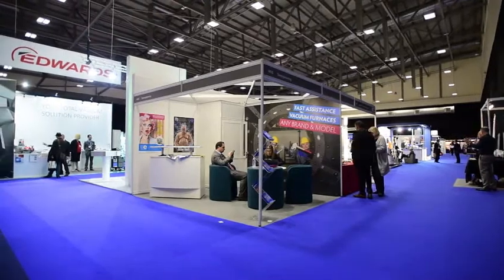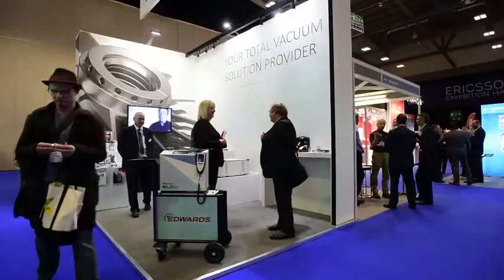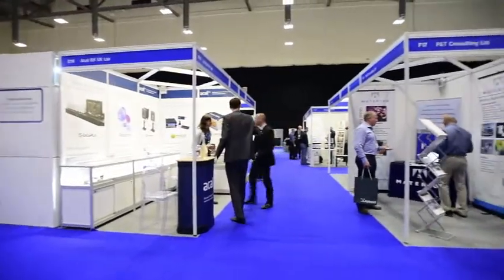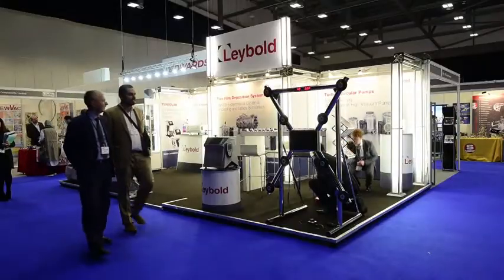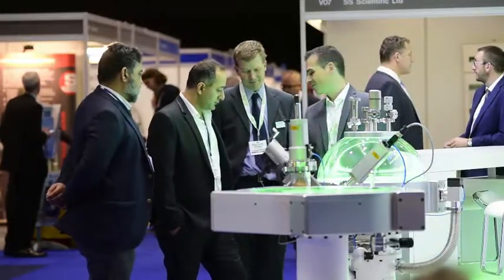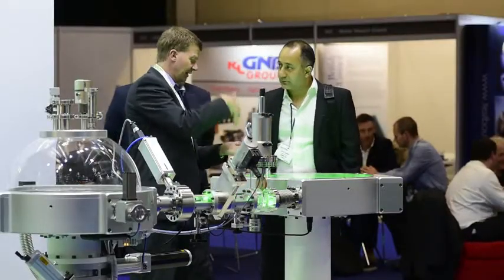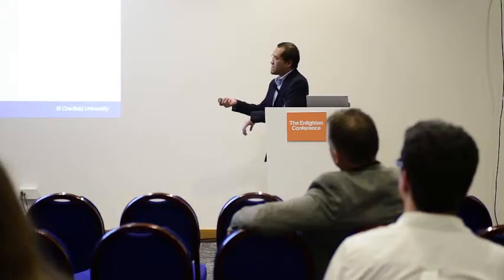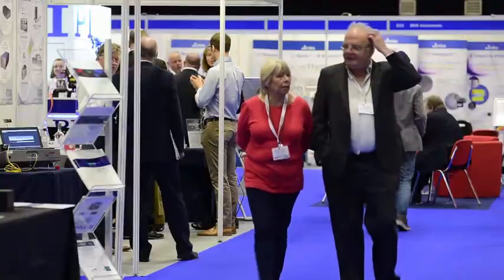Vacuum Expo | all about the exhibition and conference (4.5 mins)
Vacuum Expo is a leading exhibition in Europe for vacuum, vacuum technology and techniques in a vacuum. Comprising an extensive exhibition and the Vacuum Symposium.